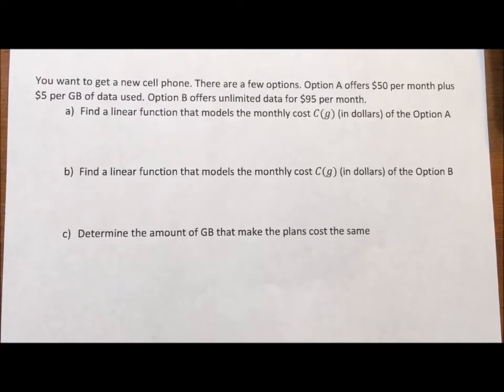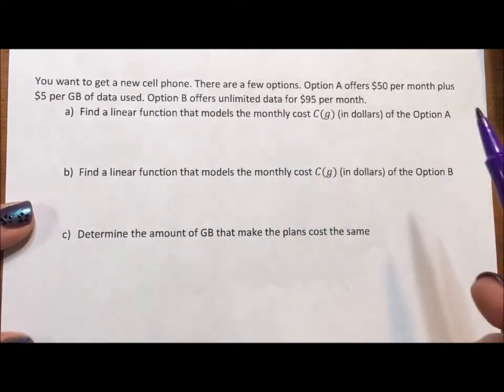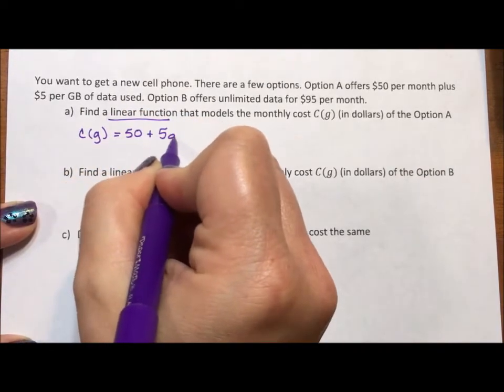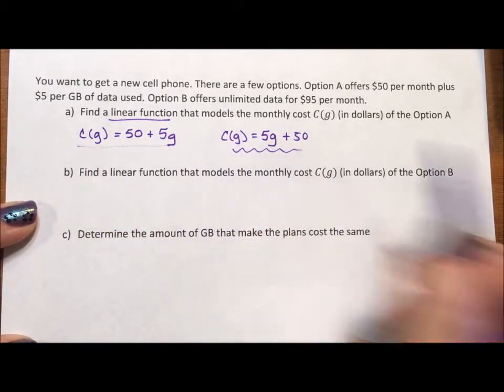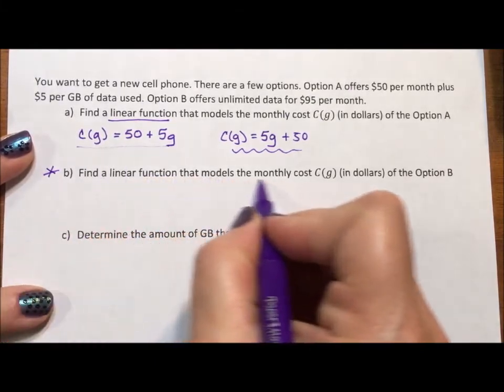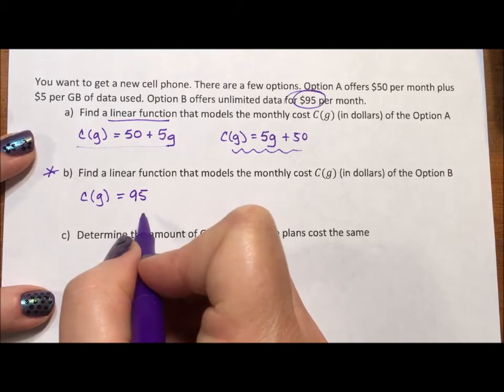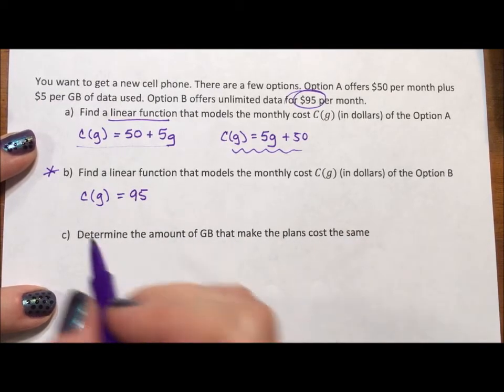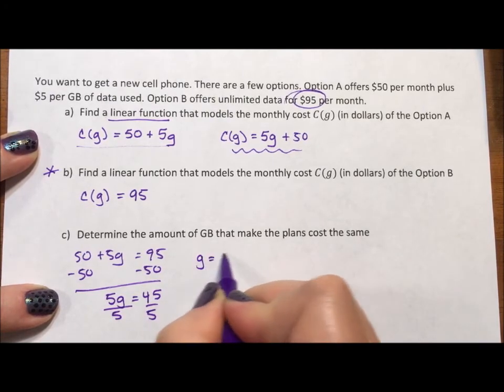Application - System of Equations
This video shows how to compare two different cell phone plans. The equations written are in function notation.